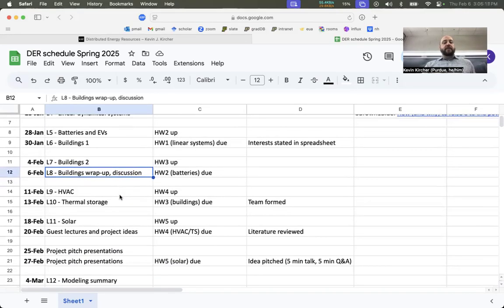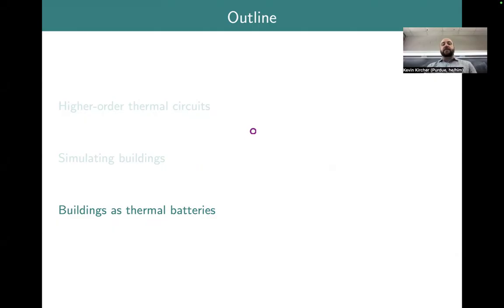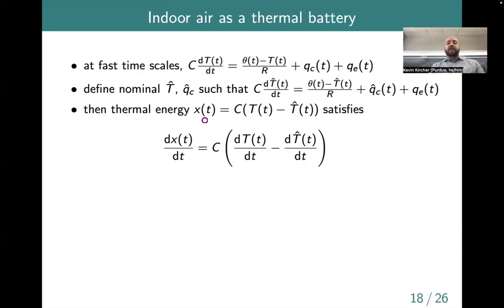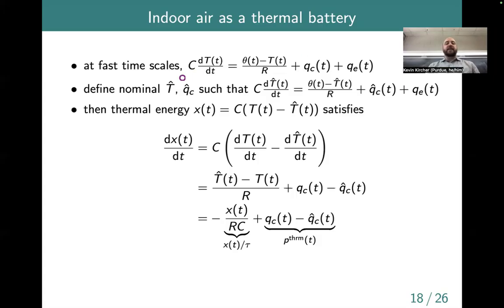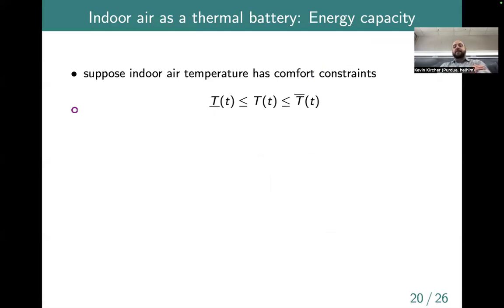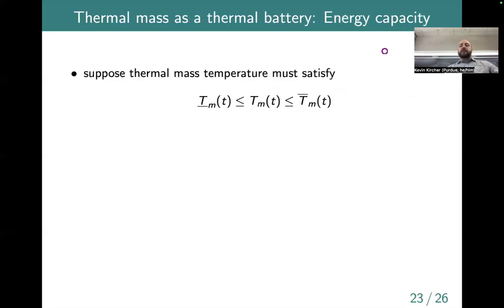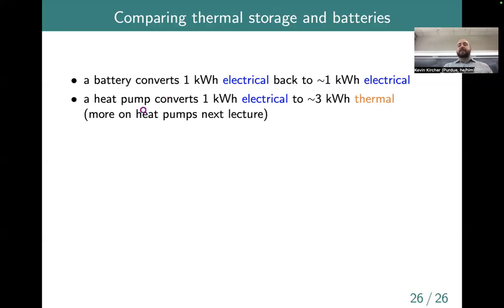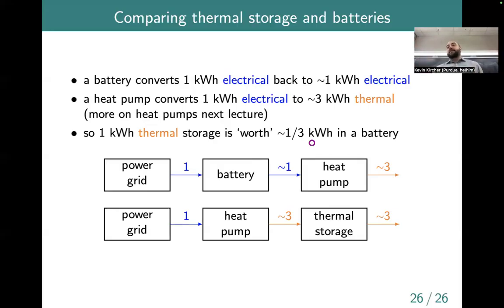DERs 2025 Lecture 8 - Buildings wrap-up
Indoor air as a thermal battery; thermal mass as a thermal battery. Check-in and discussion on course logistics.